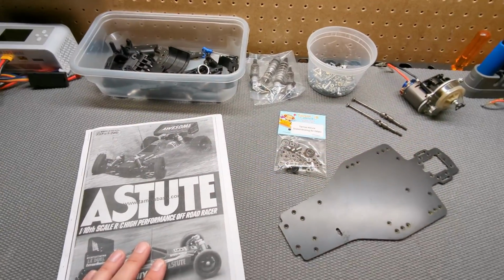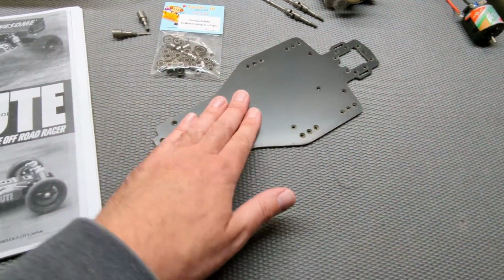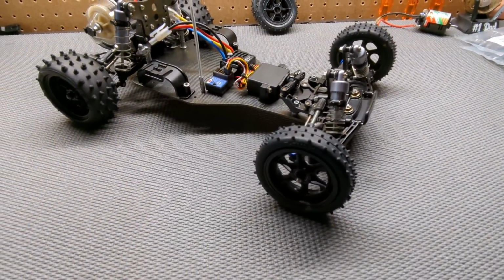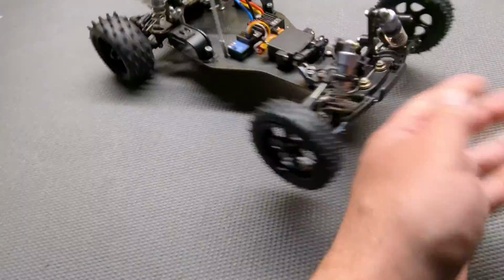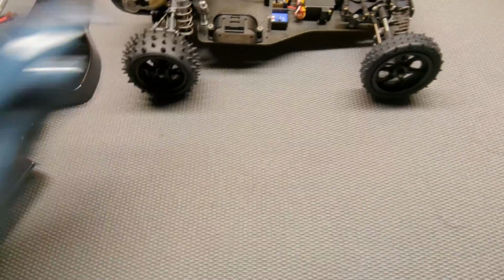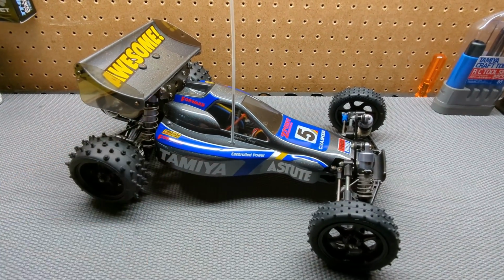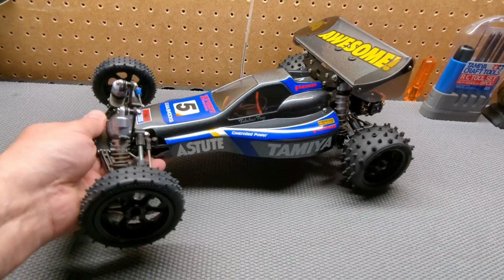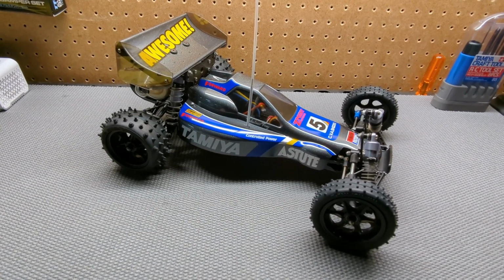Tamiya Astute Kit # 58080 - Lets Rebuild This Classic Tamiya from 1989!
Hey everyone! In this video I'm rebuilding a classic Tamiya Astute from 1989...With lots of vintage hop-ups! I will probably get some running video soon, now that the nice weather is back.